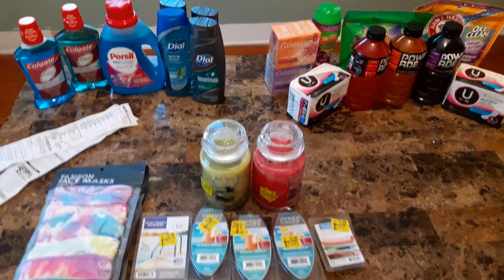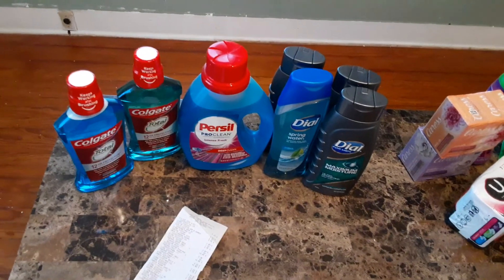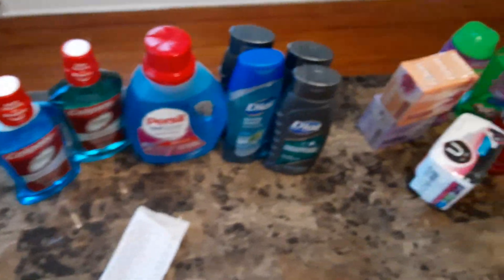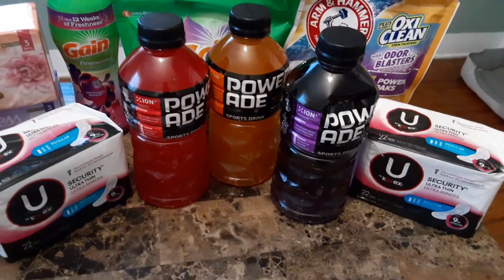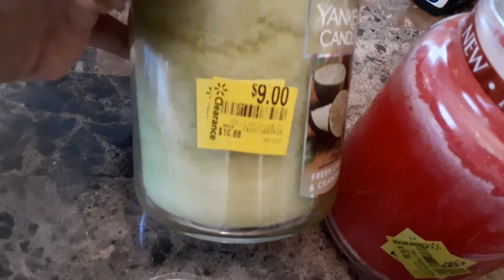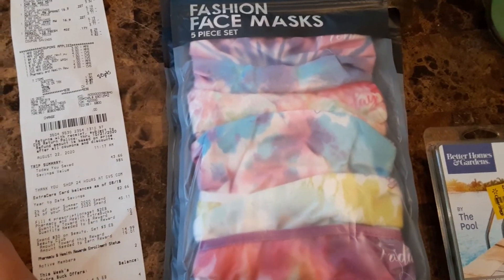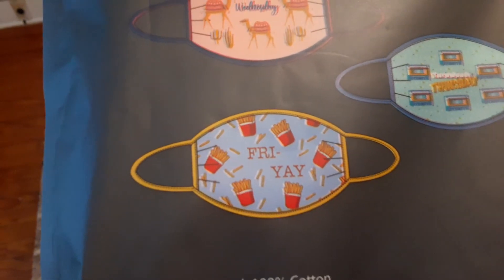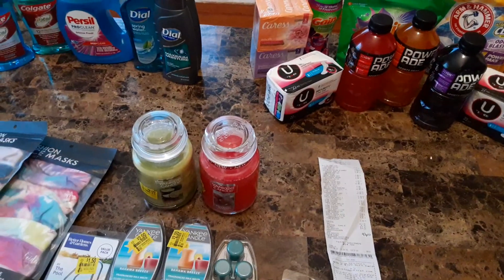Multiple Store Coupon/Clearance Hauls -CVS, Walmart, & Dollar General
Join me on Fetch Rewards.